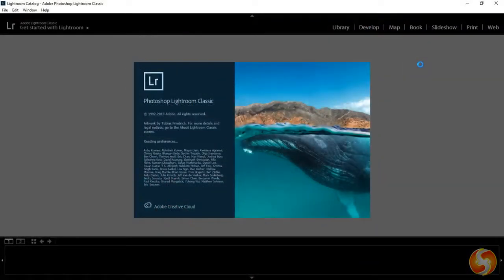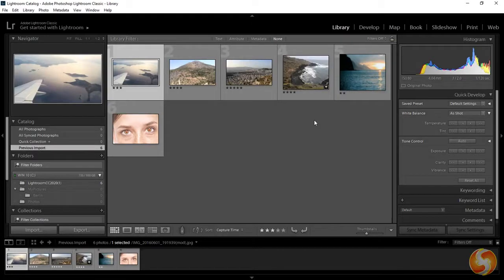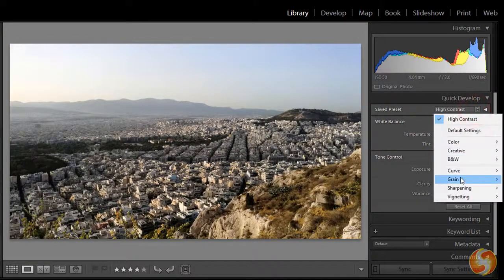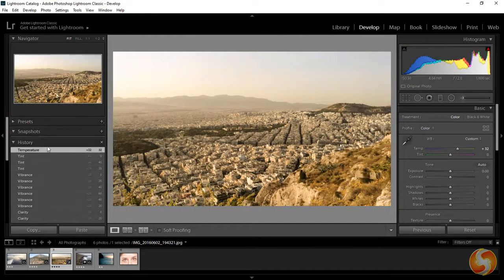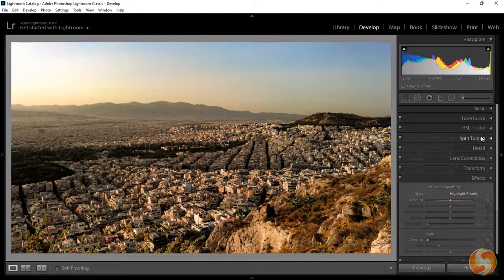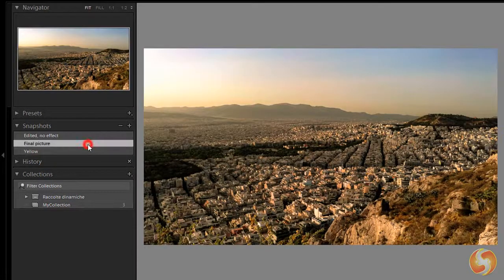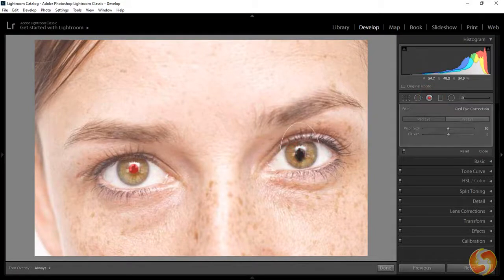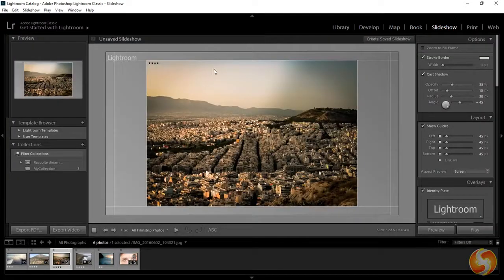Lightroom Classic CC 2020 For Beginners +Overview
Full Tutorial  (2020)

Get into a new Way of Learning Adobe Light room Classic CC 2020, the best solution for photographers. Getting started, basics.